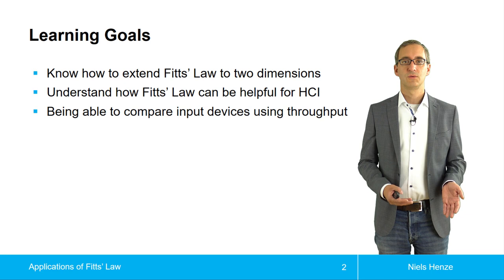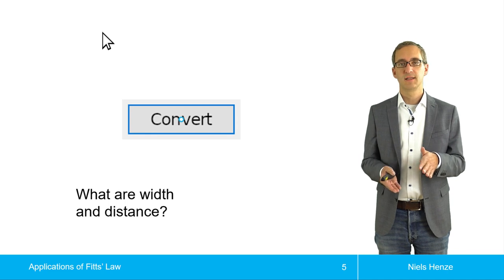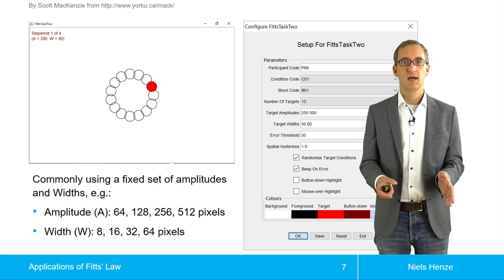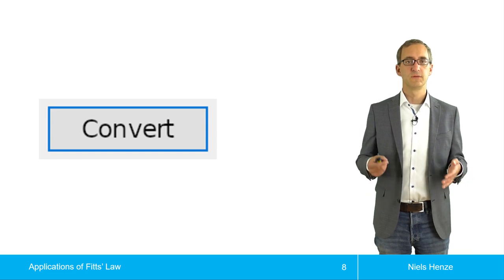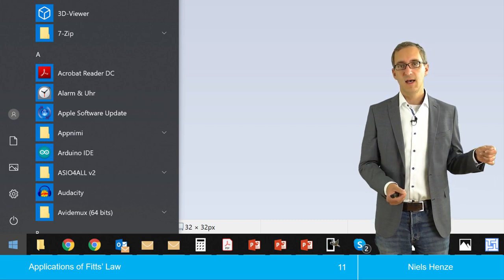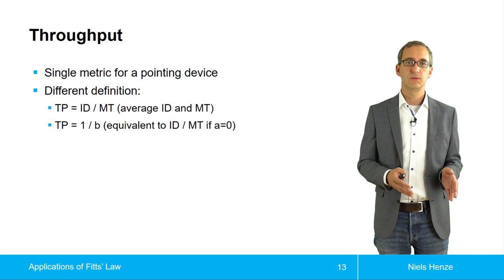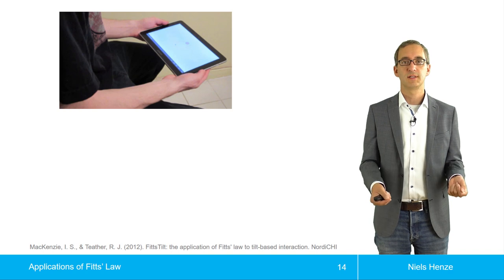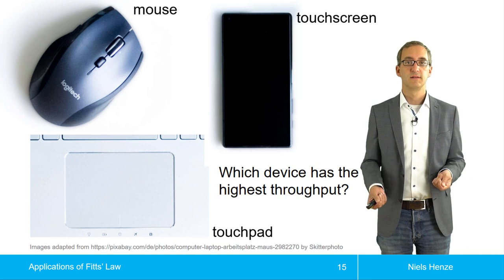Applications of Fitts' Law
Applications of Fitts' Law as part of the topic models in HCI from the lecture introduction to human-computer interaction.

Attribution: Niels Henze